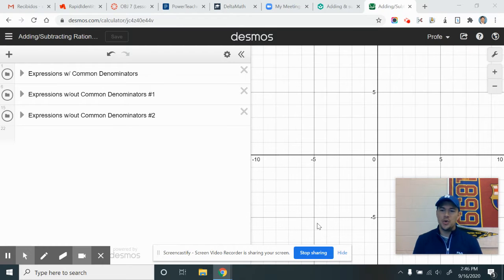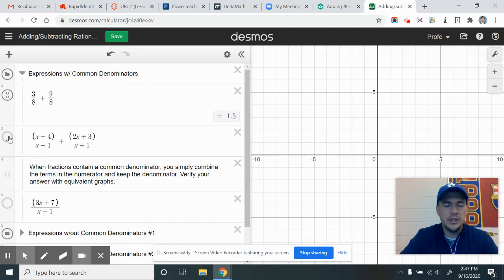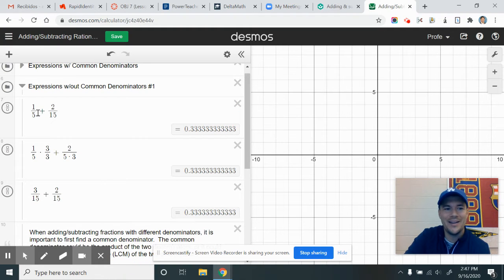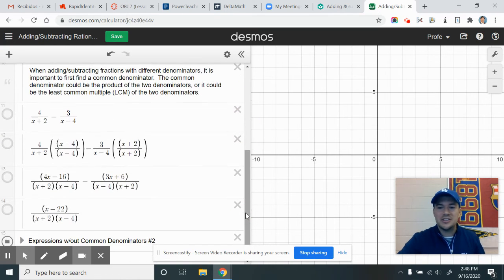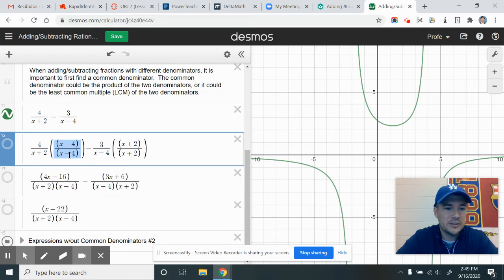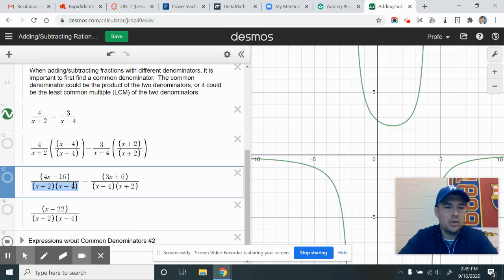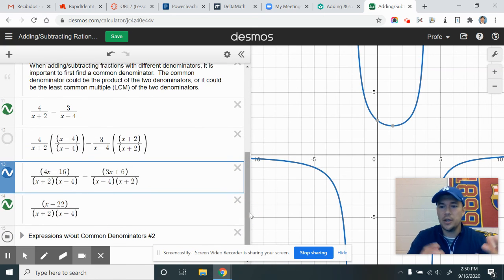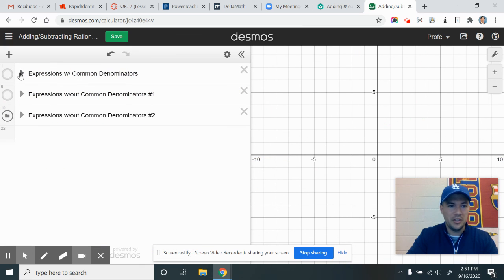Adding/Subtracting Rational Expressions (M3MCO7)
Common Denominator: Combine the numerators, keep the denominator.

Different Denominators: Find a common denominator by multiplying a "special fraction of value ONE", then simplify numerators, and finally, combine the numerators while keeping the denominator.